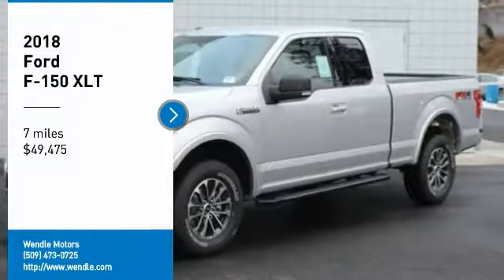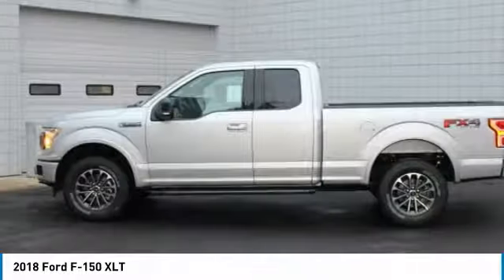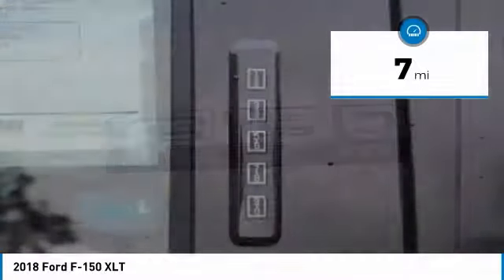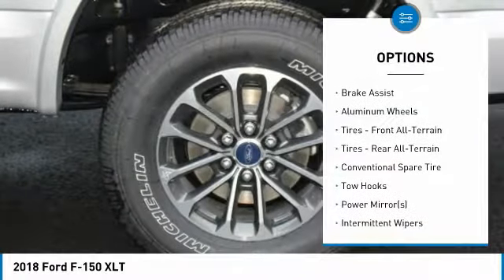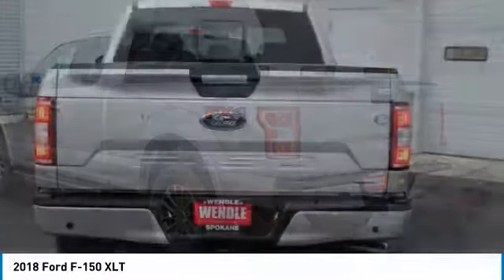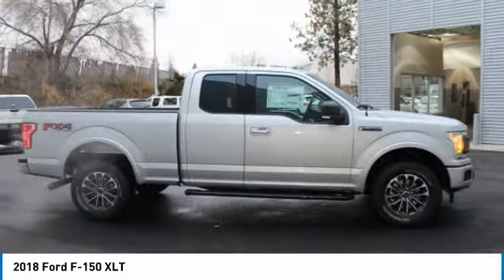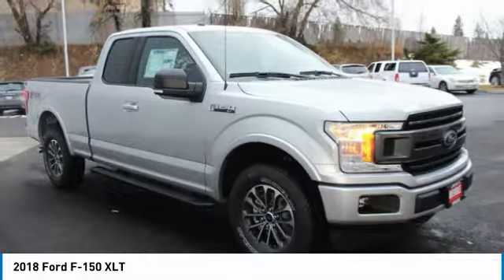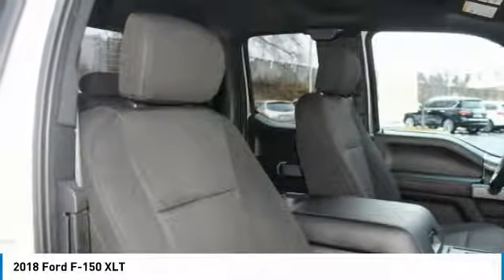2018 Ford F-150 1701081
2018 FORD F-150 Spokane, WA
Stock# 1701081

Wendle Motors
9000 North Division Street

This 2018 Ford F-150 XLT will sell fast! Priced to sell at $4,750 below MSRP! 4-Wheel Drive. This F-150 has many valuable options! Backup Camera. Bluetooth Connectivity. -Automatic Headlights -Fog Lights -Security System -Keyless Entry -Steering Wheel Controls -Automatic Transmission -Rear Bench Seats On top of that, it has many safety features! -Brake Assist -Traction Control -Stability Control Save money at the pump, knowing this Ford F-150 gets 23/18 MPG! We are located at 9000 North Division Street, Spokane, WA 99218. Save $4,750 ($2,000 Retail Customer Cash + $1,500 Bonus Customer Cash + $750 Ford Credit (requires Ford Financing) + $500 Retail Trade Assist (must be 1995 model or newer to qualify)). Not all buyers will qualify for Ford Credit financing. Residency restrictions apply. For all offers, take new retail delivery from dealer stock by 3/1/2018. See dealer for qualifications and complete details. Additional $300 Retail Customer Cash on all 2.7L EcoBoost engines.